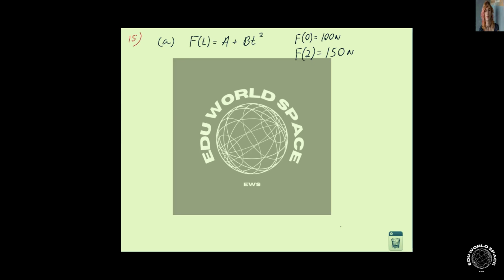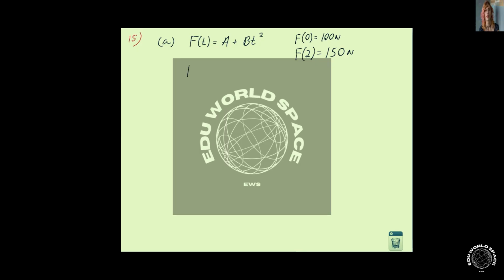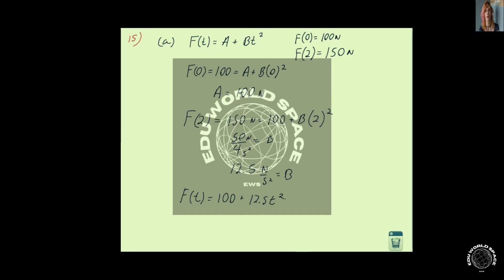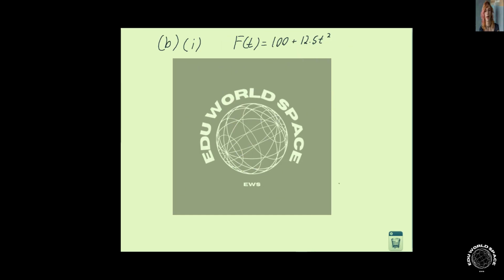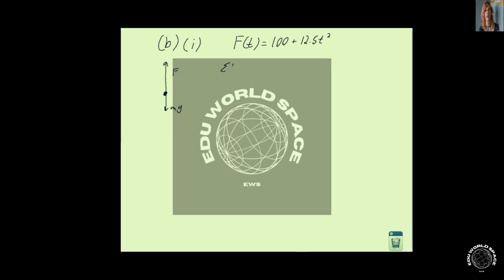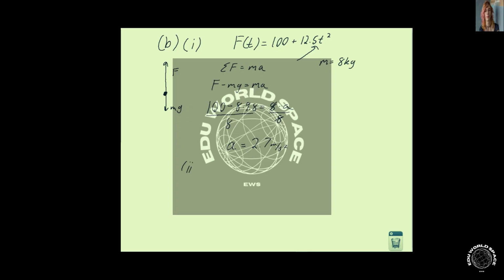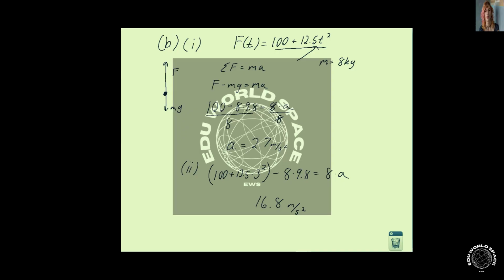A small 8.00 -kg rocket burns fuel that exerts a time-varying upward force on the rocket as the rock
A small 8.00 -kg rocket burns fuel that exerts a time-varying upward force on the rocket as the rocket moves upward from the launch pad. This force obeys the equation . Measurements show that at the force is and at the end of the first 2.00 s, it is 150.0 . (a) Find the constants and , including their SI units. (b) Find the net force on this rocket and its acceleration (i) the instant after the fuel ignites and (ii) 3.00 s after fuel ignition. (c) Suppose you were using this rocket in outer space, far from all gravity. What would its acceleration be 3.00 s after fuel ignition?